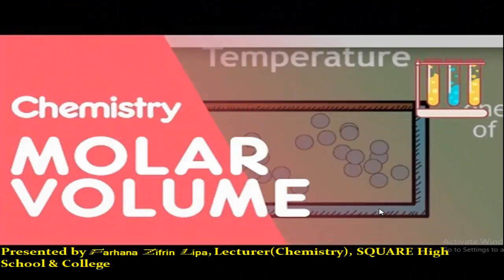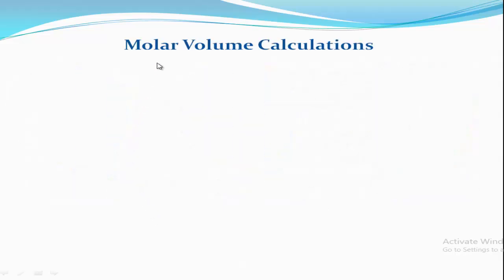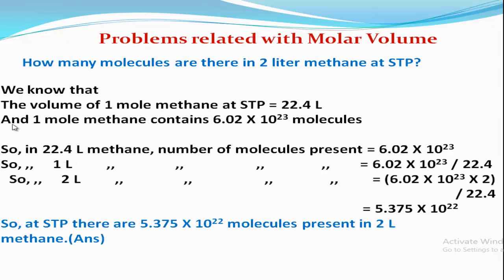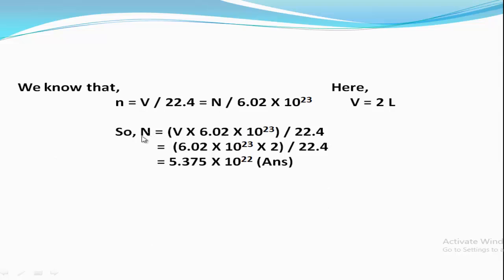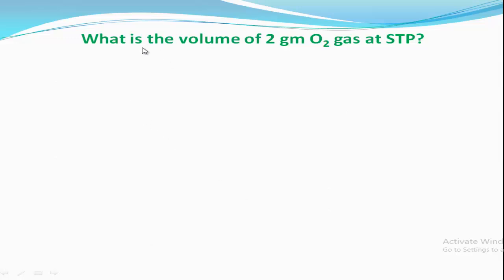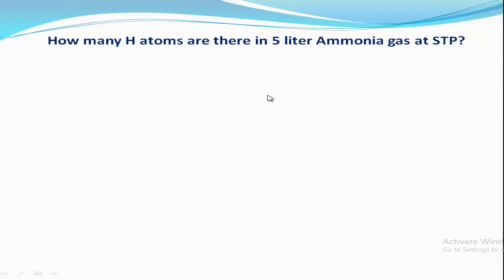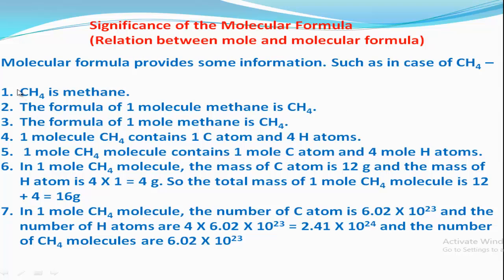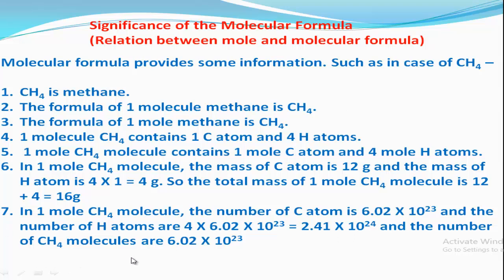STD - IX, Subject - Chemistry, Chapter - 6, Lecture - 2(Molar Volume of Gas)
Farhana Zifrin Lipa, Lecturer (Chemistry), SQUARE High School & College, Shalgaria, Pabna